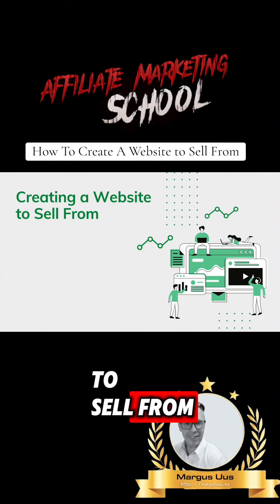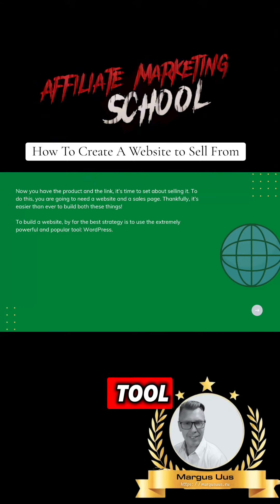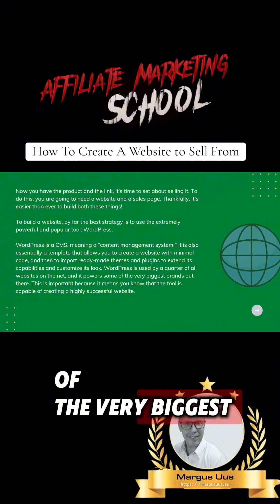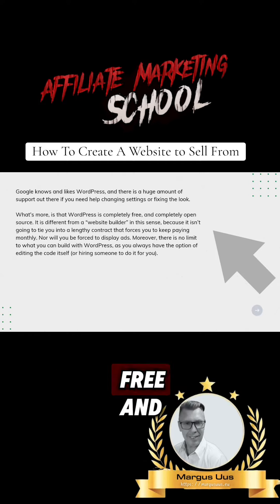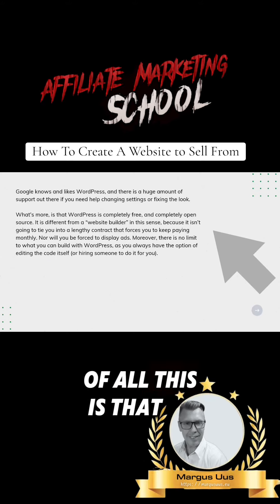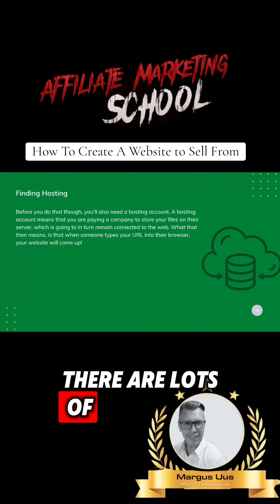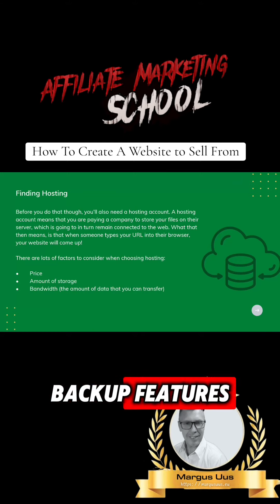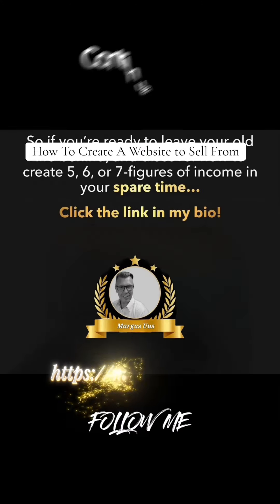How To Create A Website To Sell From - Affiliate Marketing School - Video 4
ᵂᵉ ᶜᵒᵐᵇⁱⁿᵉ ˢᵗʳᵉⁿᵍᵗʰ, ᵐᵒᵗⁱᵛᵃᵗⁱᵒⁿ, ᵏⁿᵒʷˡᵉᵈᵍᵉ, ᵉˣᵖᵉʳⁱᵉⁿᶜᵉ ᵃⁿᵈ ˢᵏⁱˡˡˢ... ᴸᵉᵃʳⁿ ʸᵒᵘʳˢᵉˡᶠ ᵃⁿᵈ ʰᵉˡᵖ ᵃⁿᵈ ᵗᵉᵃᶜʰ ᵒᵗʰᵉʳˢ!

Digifire Media- Learn How To Make Money Online